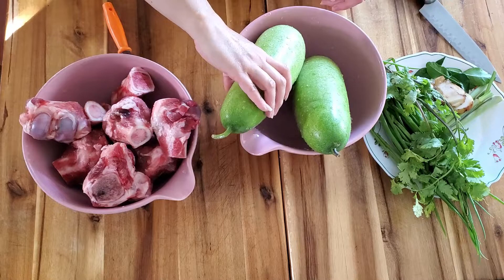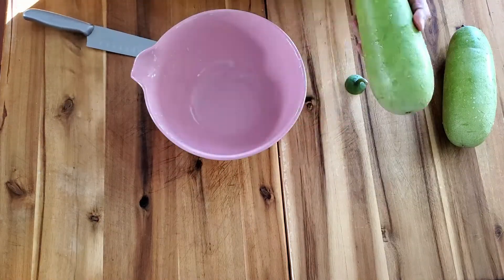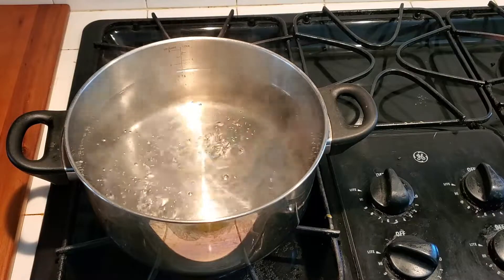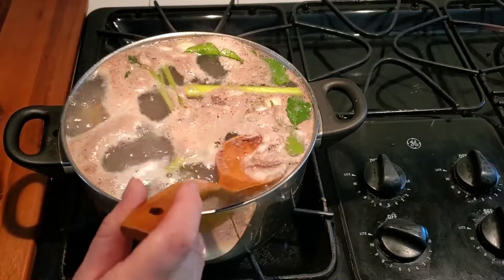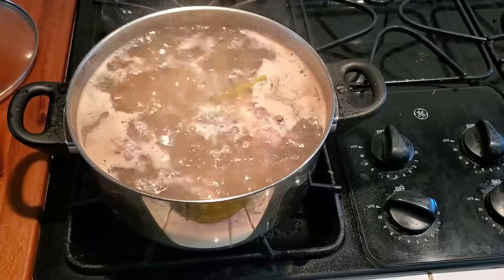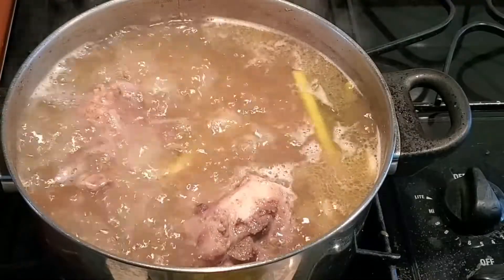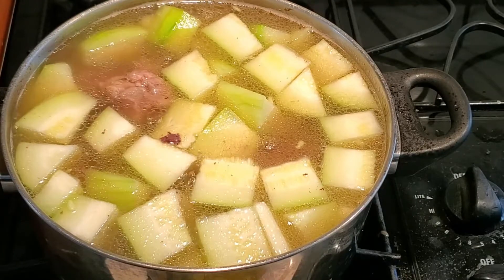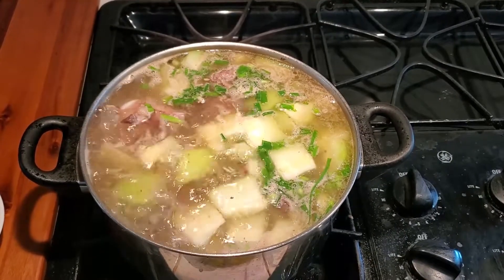Pork Bones with Winter Melon Soup Recipe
This soup is very easy to make and delicious for you to enjoy. The soup are good for cold weather and rainy day also good for when you are trier and sick. When you hungry or craving for a soup think of this recipe.